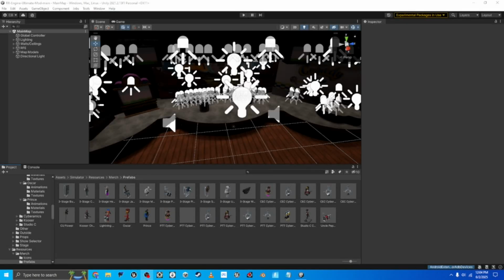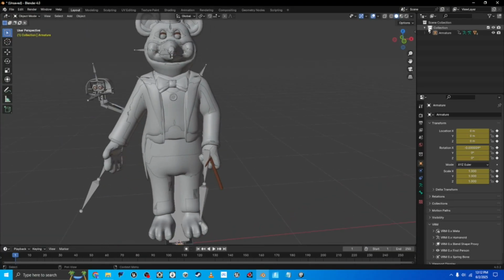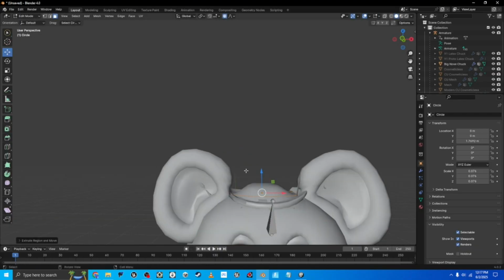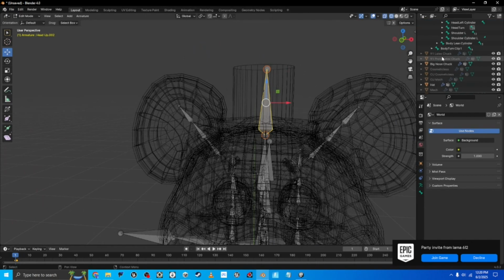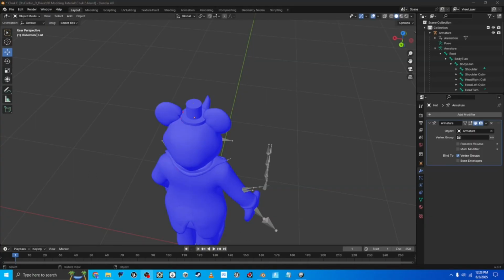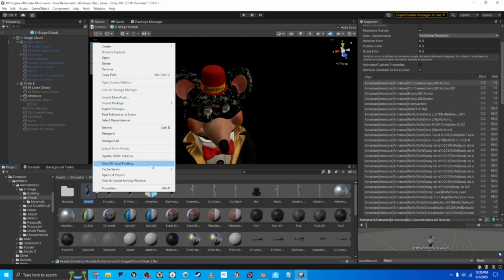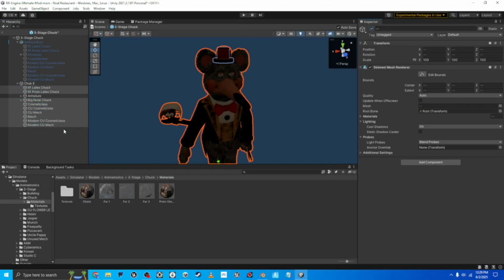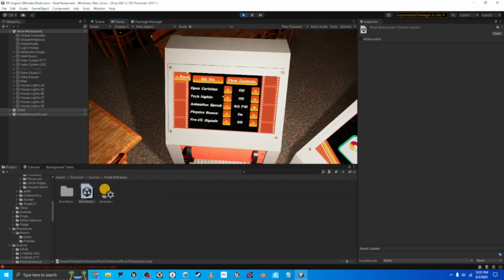Hot To Mod Reel To Real Part 2, Custom Cosmetics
A Reel To Real Modding Tutorial Where You Will Learn How To Make Custom Cosmetics For Pre-Existing Animatronics